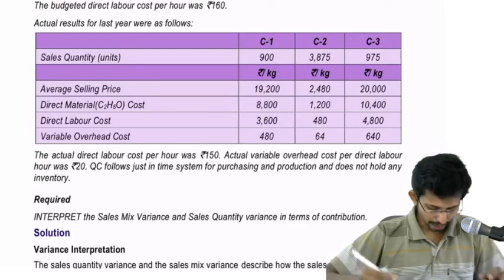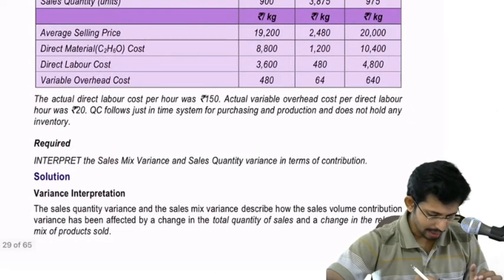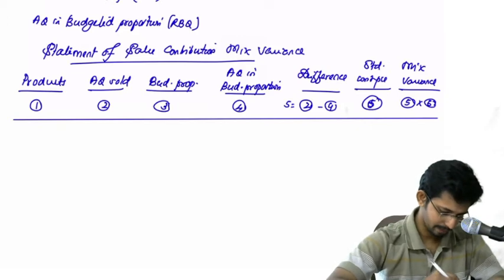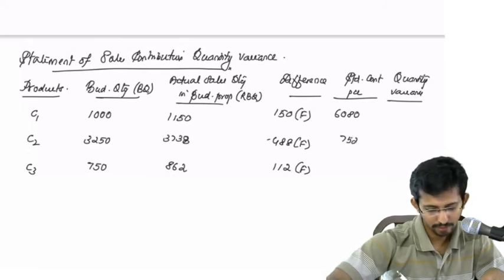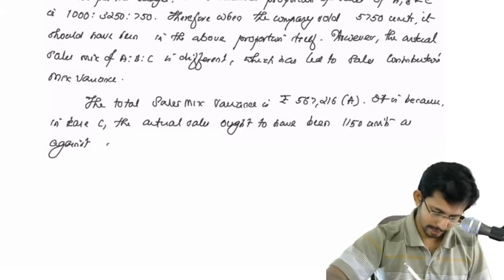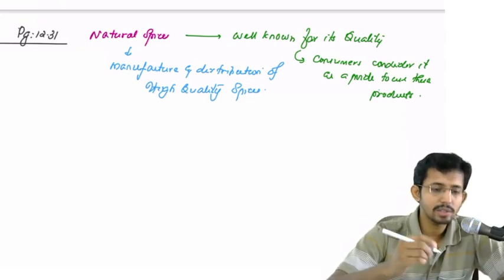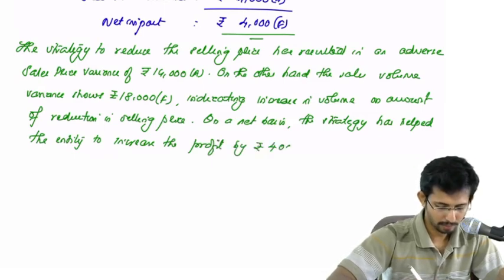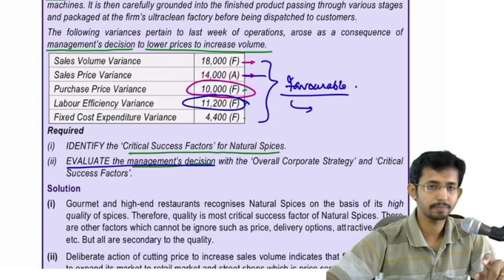SCM PE_Day 10 lecture 8 Chapter 12 Part 5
In this lecture we discuss about Sales Mix Variances and Sales Quantity Variances and its implications, through problems and case study.